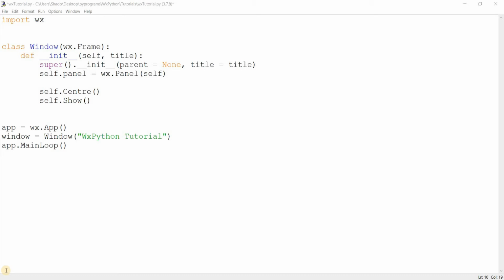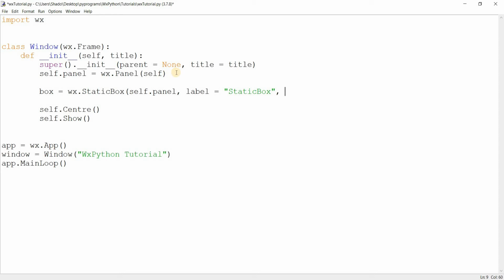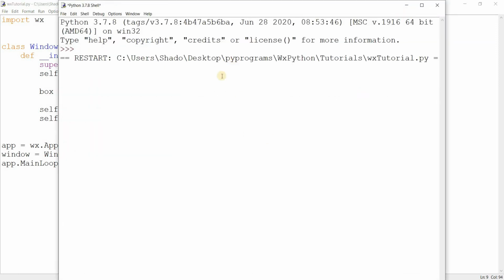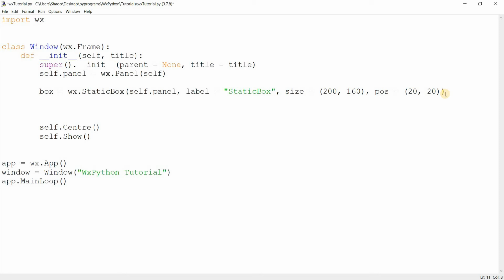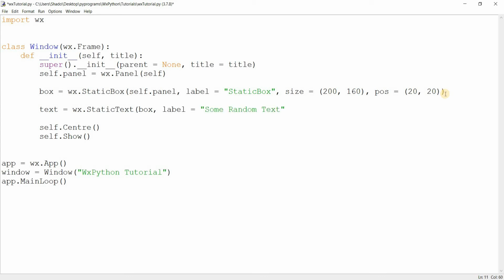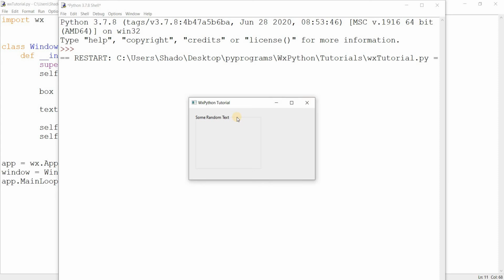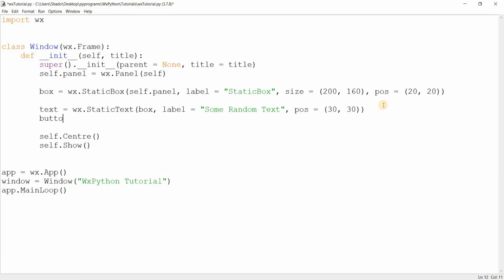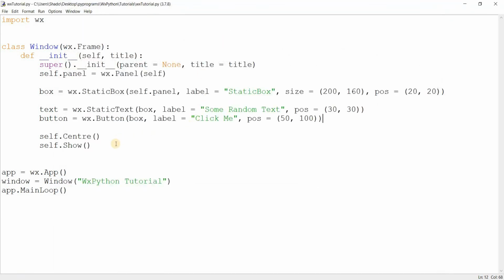wxPython Tutorial 13: StaticBox Widget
wxPython Series